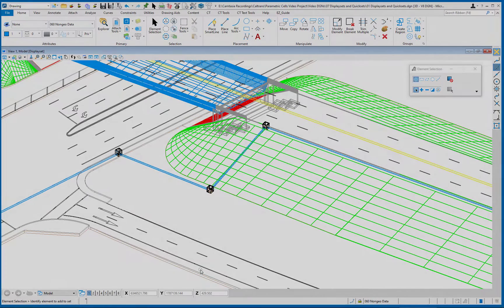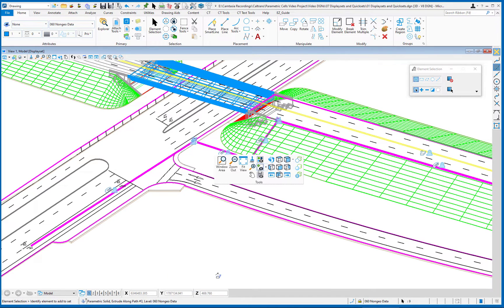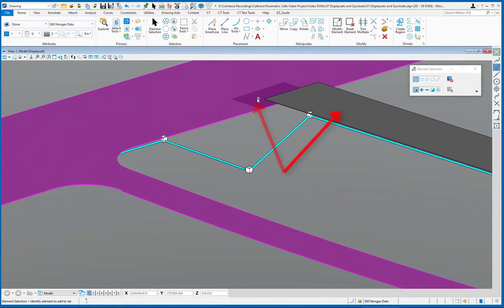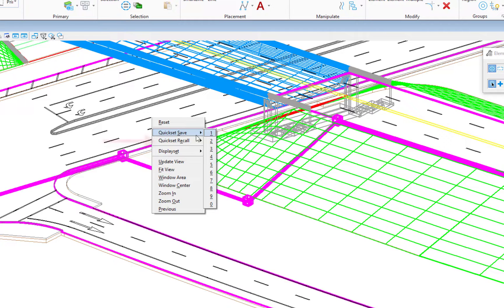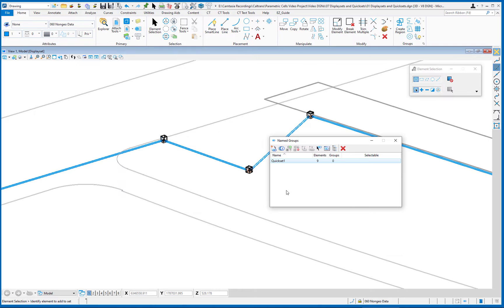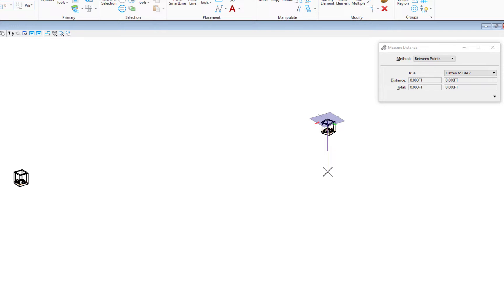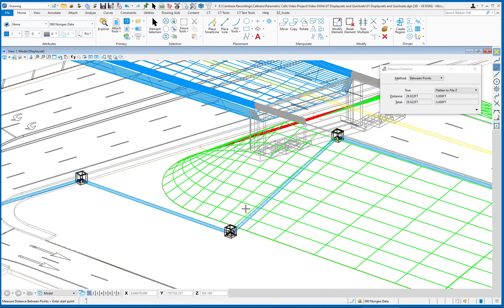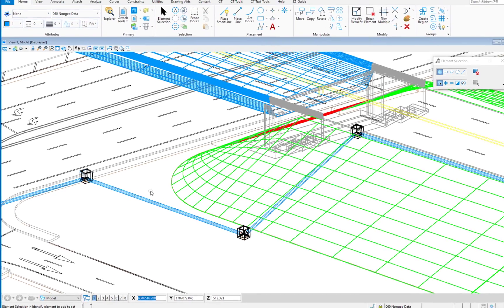07 Displaysets and Quicksets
This video will discuss what Displaysets and Quicksets are and how they can be used to help visualize your design.